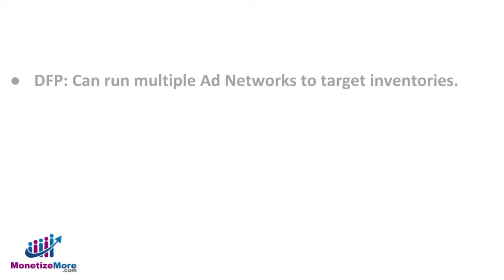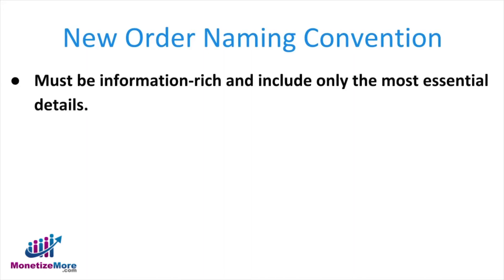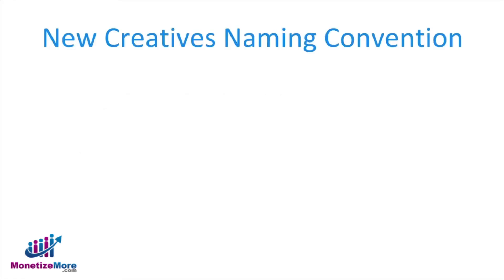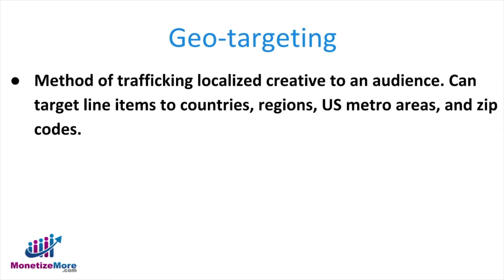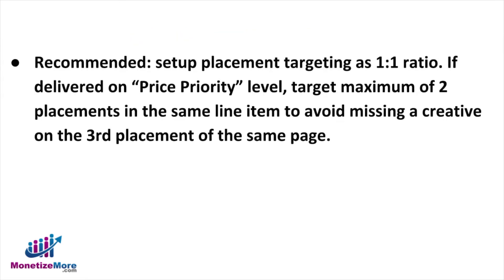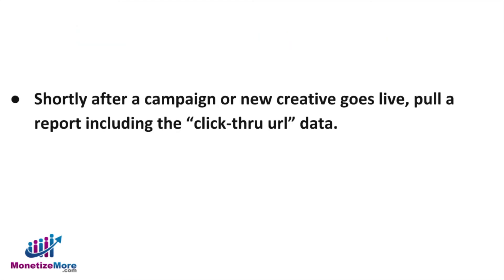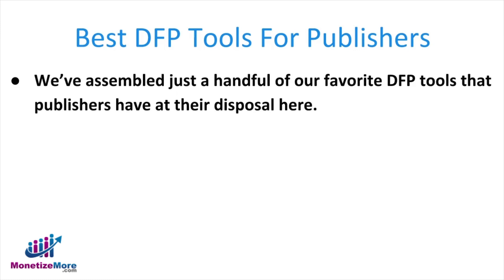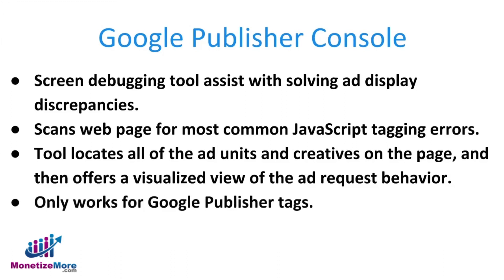Top 4 DFP Best Practices (The Fourth Will Save You Hours per Week)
In this video you’ll find Top 4 DFP (DoubleClick For Publishers) Best Practices. Want to maximize your ad revenue?

So far we’ve helped you navigate through the interface with ease and walked you through many steps such as using macros and planning your campaign. In this particular video, we’ll grant you guidance on best practices that we’ve learned at MonetizeMore through our extensive experience in using DFP for various publishers and projects.